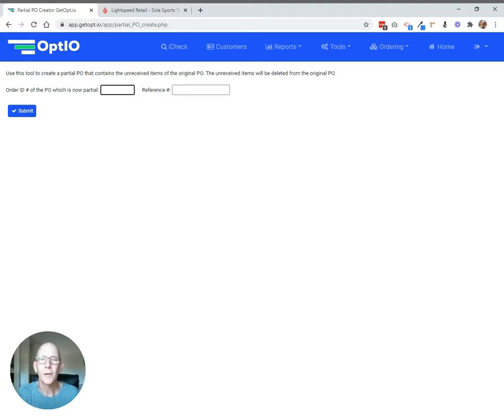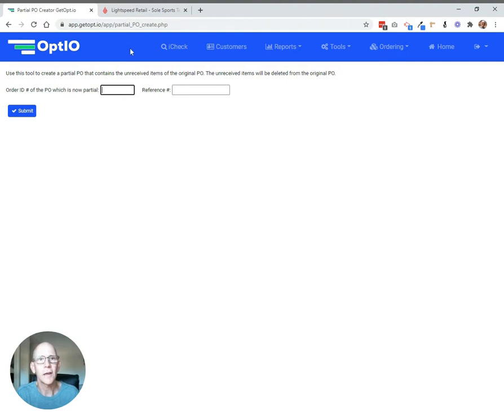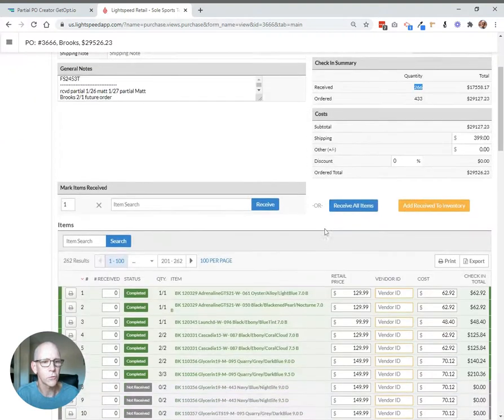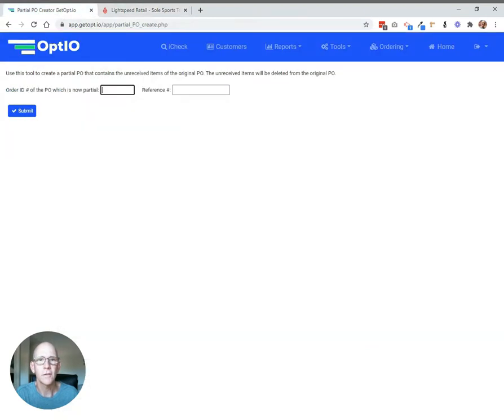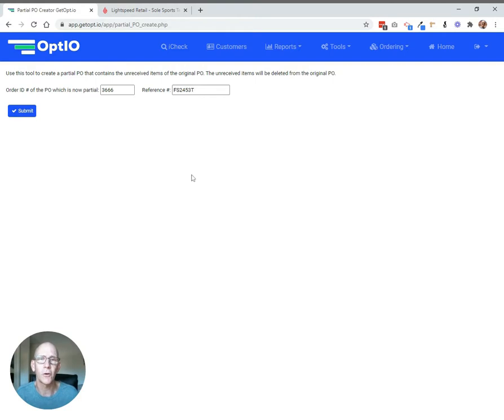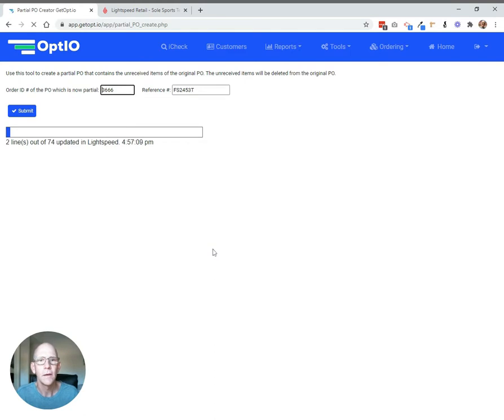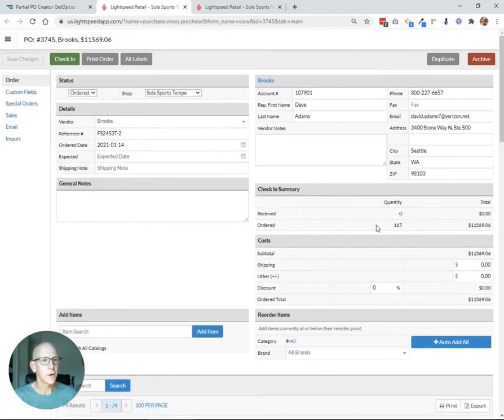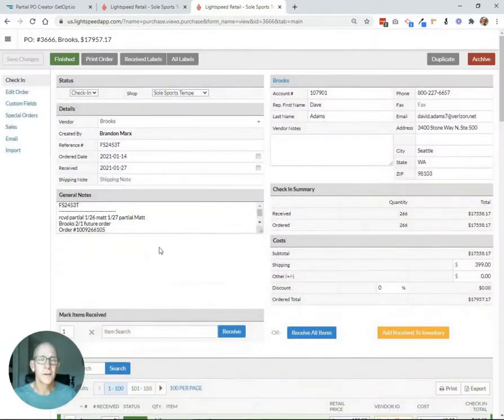Lightspeed Retail Partial PO Creation Using Optio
Creates a new purchase order from an existing order containing items which have not yet been received.